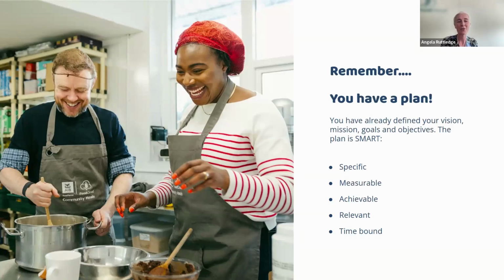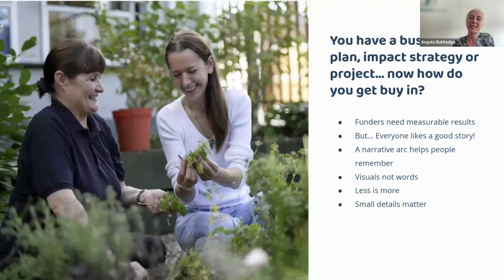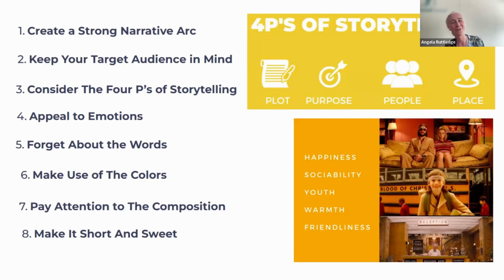How to Tell a Powerful Story About Your Food Sharing Project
Welcome to Session 5 of FoodCloud’s Essential Insights for Community Food Project Creation webinar series!

Today’s topic: Making an Impact – How to Share Your Project’s Story Effectively

In this session, a FoodCloud expert and a community partner dive into how you can communicate your food project’s mission, progress, and impact to funders, supporters, and your wider community. You’ll learn:

The power of storytelling to engage your community

Best practices for demonstrating impact and building trust

Our speakers:
🔹 Angela Ruttledge, Head of Policy, FoodCloud
🔹Sami Seratan, Operational Manager, Feed Dublin

This is part of a 6-part series designed to equip community partners with the essential knowledge and tools needed to build sustainable, impactful food sharing projects.

🕒 New webinars every second Wednesday from May 7 to July 16, 12.30–13.00.
💬 Includes live Q&A — bringing your questions to the experts!